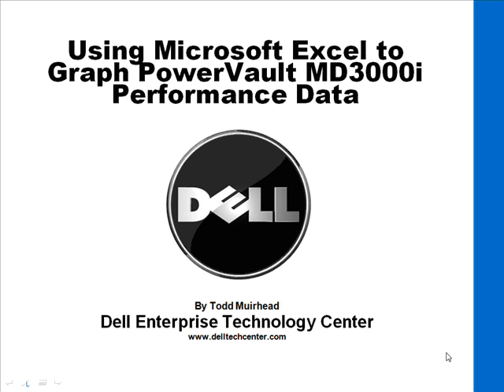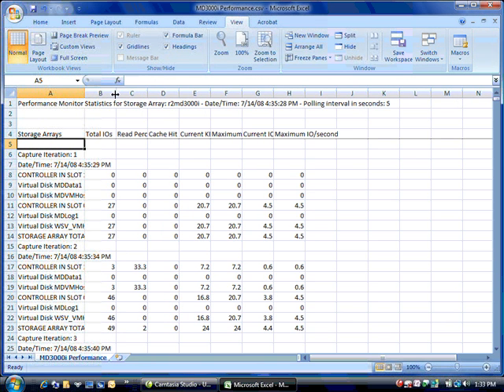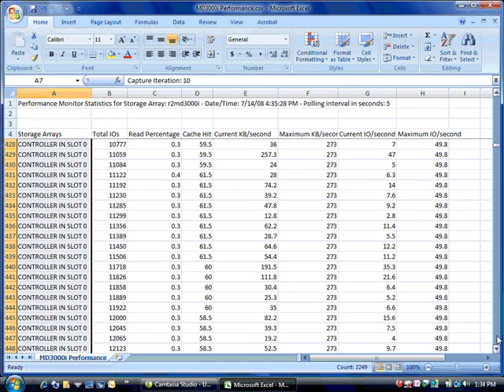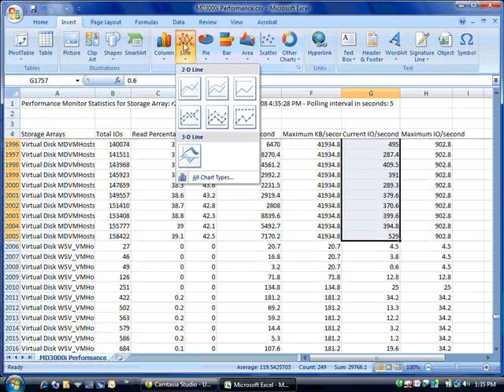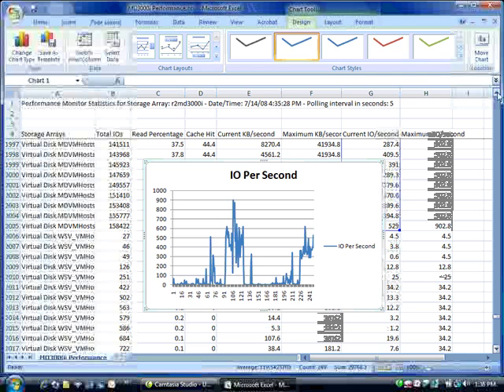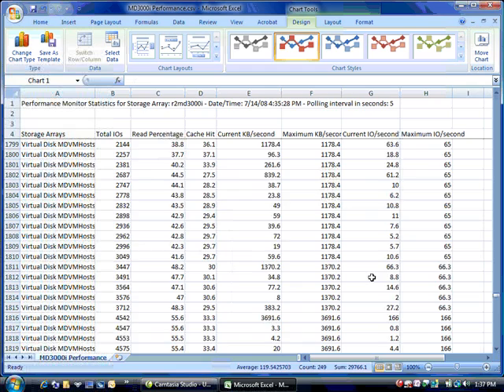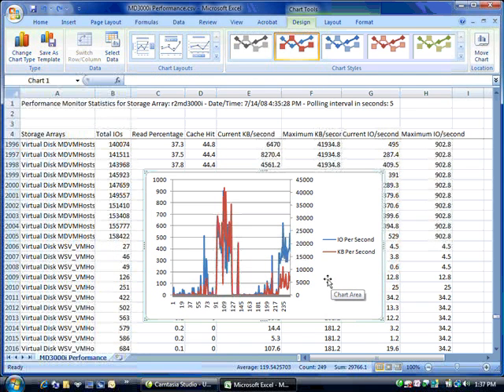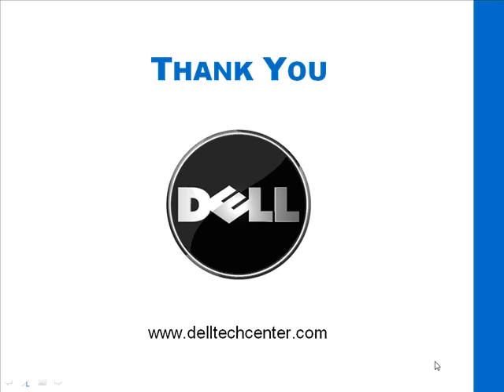Using Excel to Graph MD3000i Performance Data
This is a quick demo of one way that you can use Microsoft Excel 2007 to create a graph of the performance data from the PowerVault MD3000i iSCSI storage array.